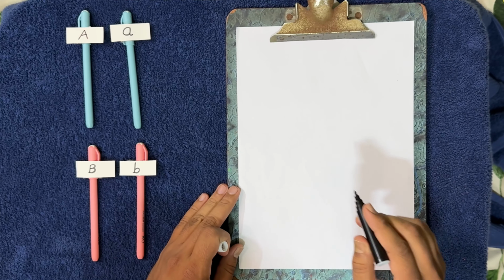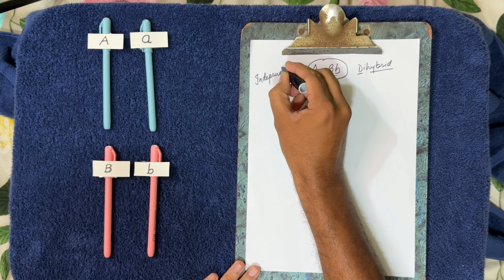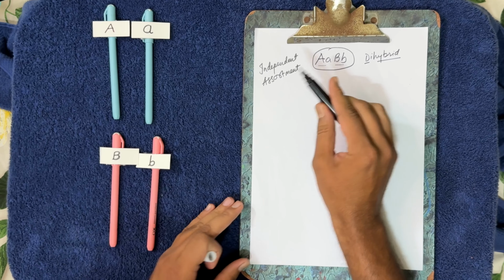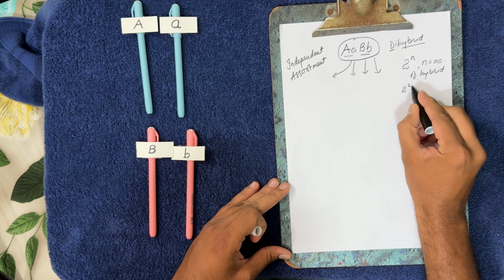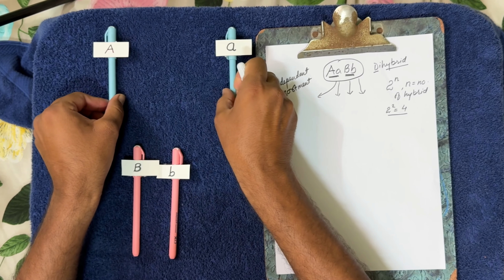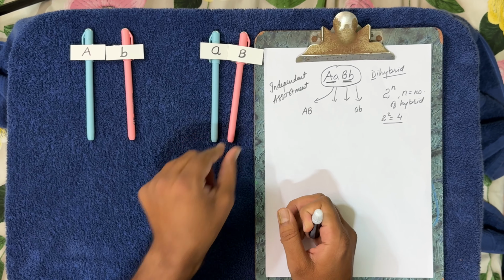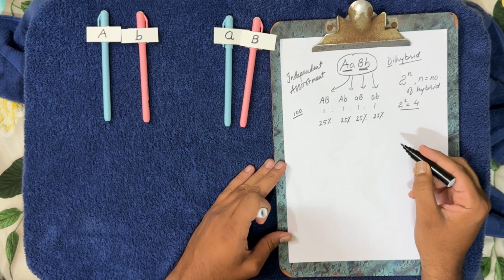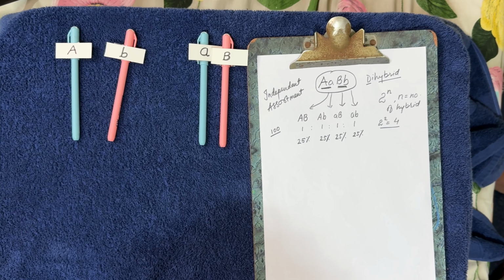Independent Assortment Explained Easily | Mendel's Second Law | Class 12 Biology | NEET | Part 1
Independent Assortment Explained Easily | Part 1

Confused about Mendel's Law of Independent Assortment? In this video, I explain the concept in the simplest possible way using clear examples and easy-to-understand visuals.

This is Part 1 of the Genetics series. In Part 2, we will cover Linkage and Recombination and understand why they modify Mendel's law.

📚 In this video you will learn:
• Mendel's Second Law (Law of Independent Assortment)
• Dihybrid Cross explained step by step
• Formation of gametes
• Independent segregation of alleles
• Why the 9:3:3:1 ratio is obtained
• Important NCERT concepts
• NEET and Class 12 Board exam points

👨‍🏫 Perfect for:
✔ Anyone struggling with Genetics

Watch till the end to build a strong foundation before moving to Part 2: Linkage & Recombination.